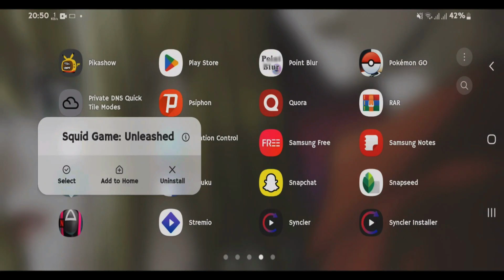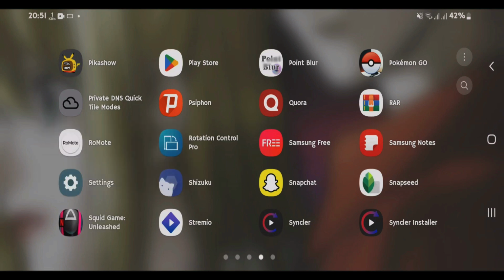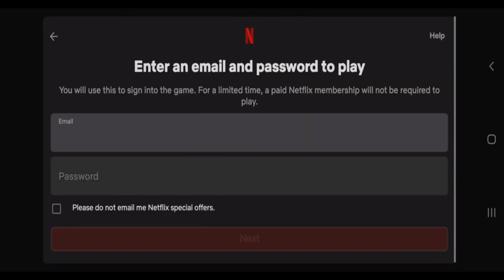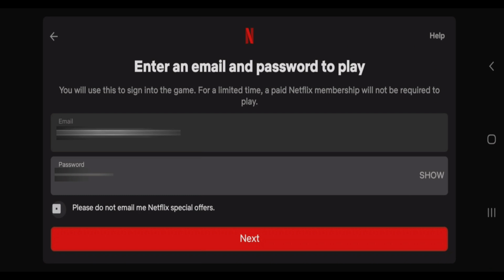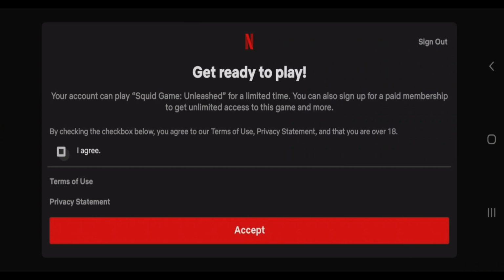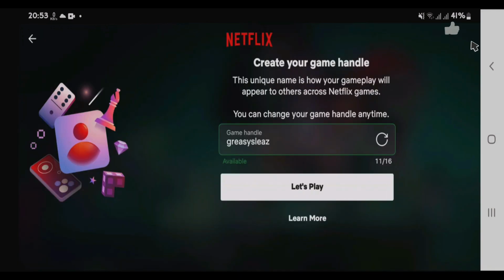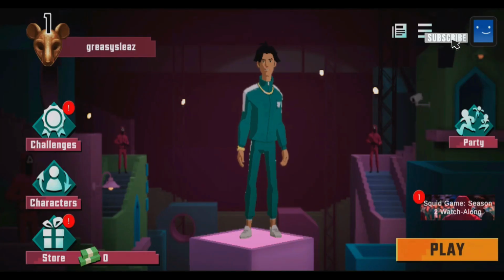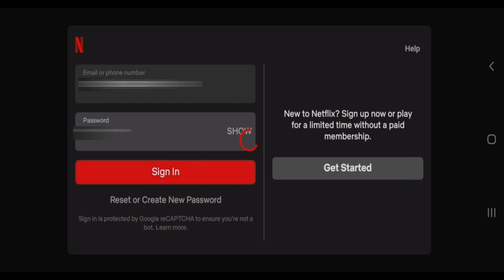Squid Game Unleashed How to Login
This video shows you how you can create account and sign in or login on squid game unleashed game. Successfully create account and login to squid game unleashed.